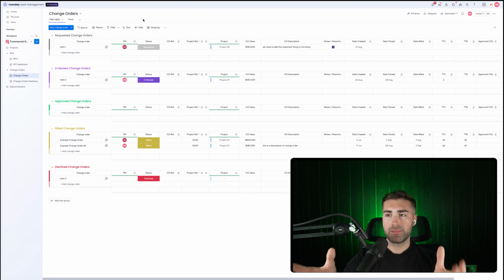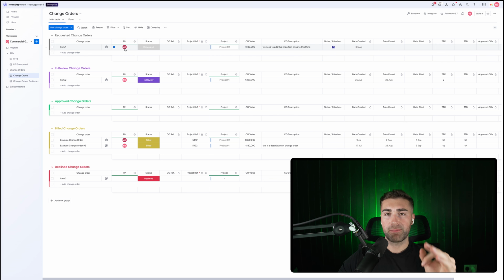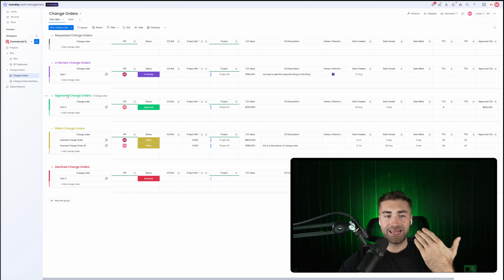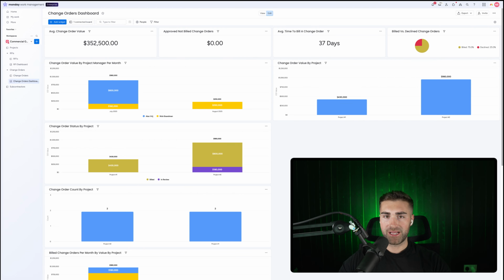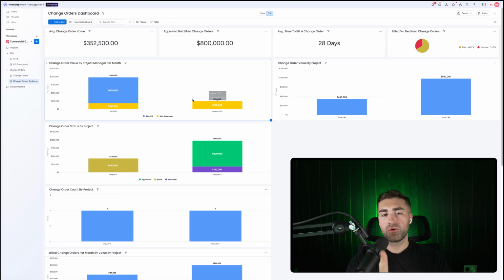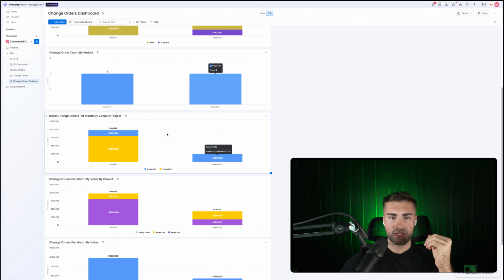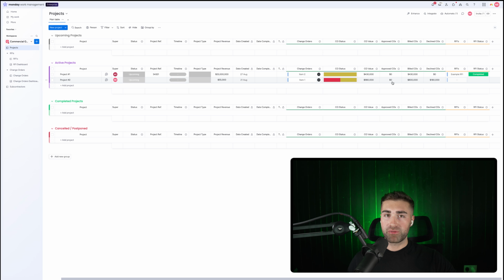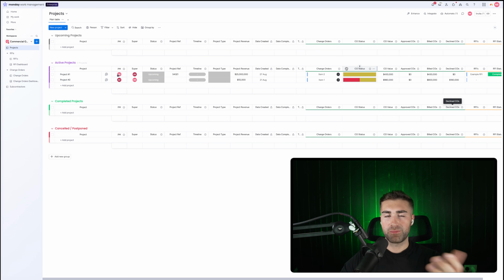The Change Order Tracking System Every Commercial GC Needs